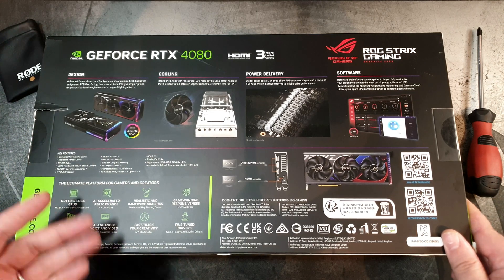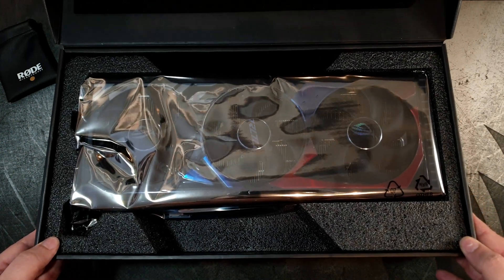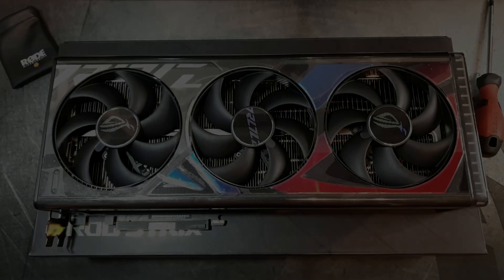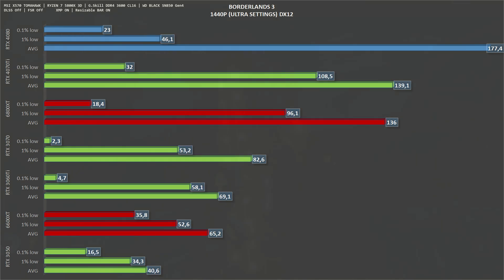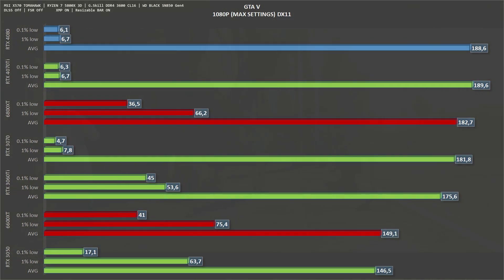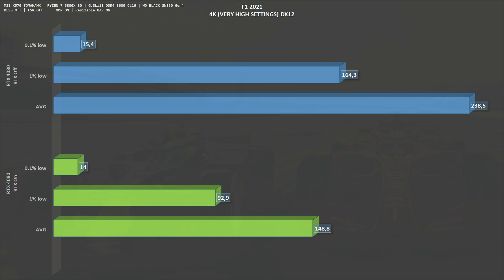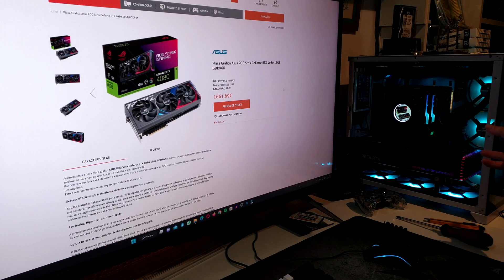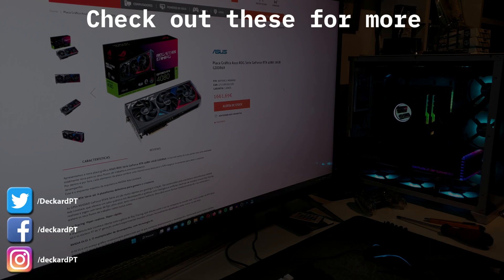ASUS ROG Strix RTX 4080 - Review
Today we're going to check the "ASUS ROG Strix GeForce RTX 4080", a beast of a card... at least in size it is. Does the size match the performance?

● TIMESTAMPS
00:00 - Intro
00:25 - The Box
02:10 - Unboxing
05:07 - Closer Look at the Card
06:47 - Peel
07:11 - Game Benchmarks
11:54 - Ray Tracing Performance
13:01 - 3D Mark
13:31 - Thermals
14:25 - Power Consumption & Frequency
15:02 - Final Thoughts